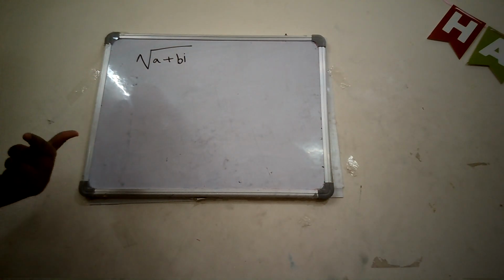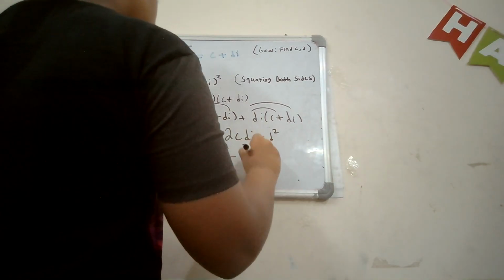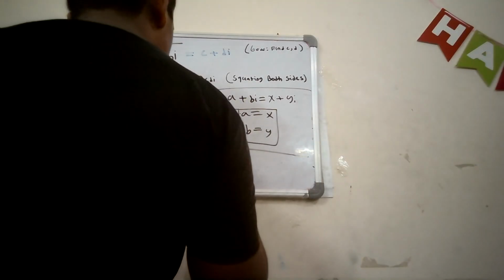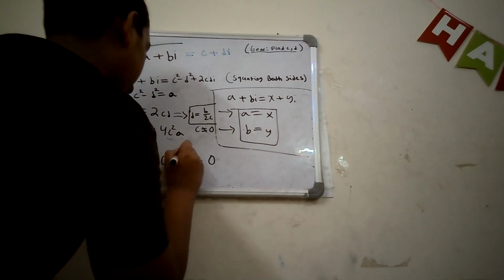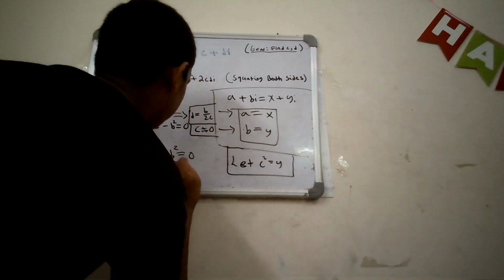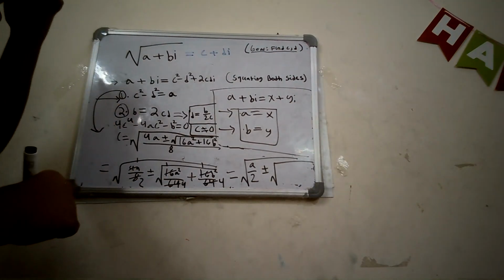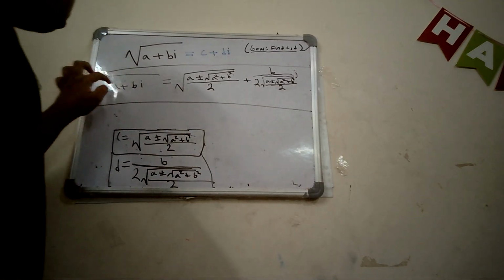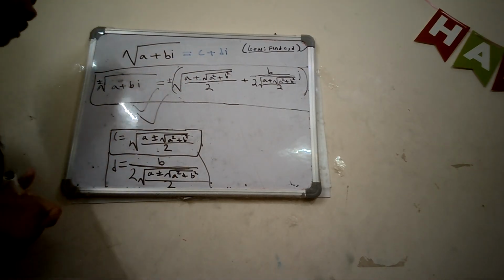Deriving The Square Roots of a Complex Number Formula - Algebraic Method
YOO WSPP YALL!!111 :DDD. Me IZ BACK W/ ANOTHER BANGERR!!1 :DDDD

Yezz guys I have finally shown the way to find square roots of a complex number and formula!11 :DDDD It took time but it was worth it for yall!11 :DDD

If any of yall have any questions on this topic or about any of the steps or answer lemme know in any of my platforms, discord, community post or comments!!1 :DDD

*BE SURE TO WATCH THE FULL VID TO ACTUALLY GET THE INTUITIVE IDEA!!11 :DDD*

I LOVE YALL GUYZ!! :DDD, KEEP SUPPORTING ME!! :DD